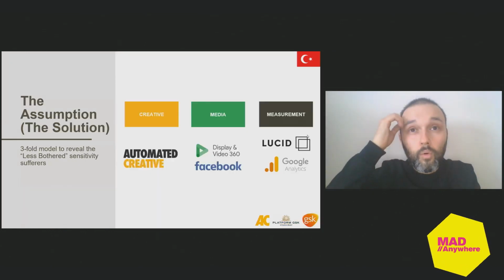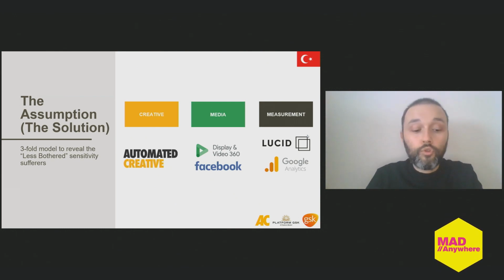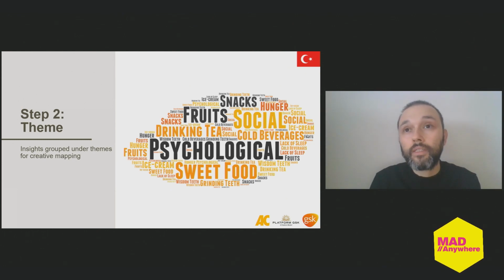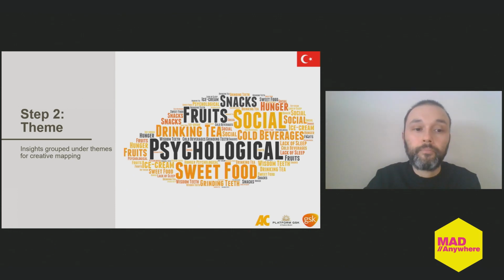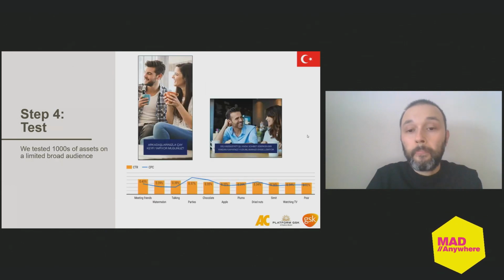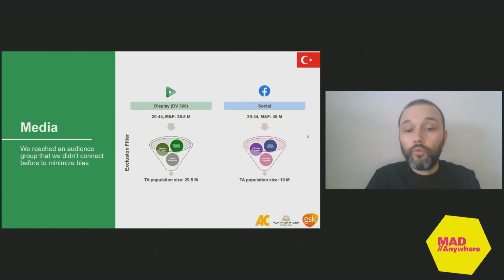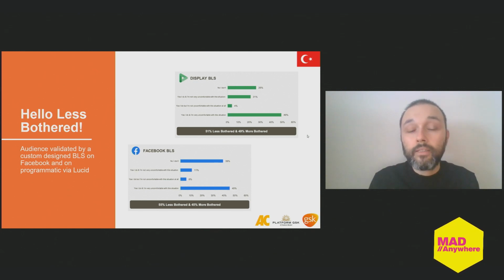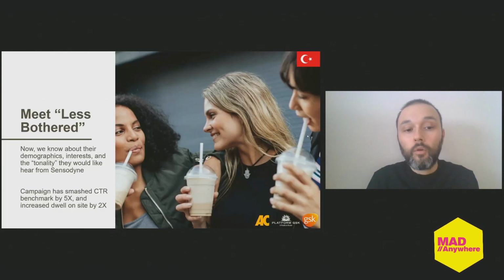Revealing The Hidden Audience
Berkan Tunaboylu, MEA Media Director, GlaxoSmithKline

Session captured at MAD//Anywhere 2021